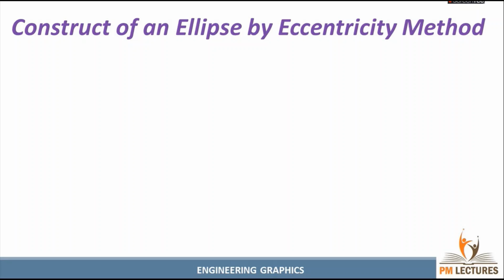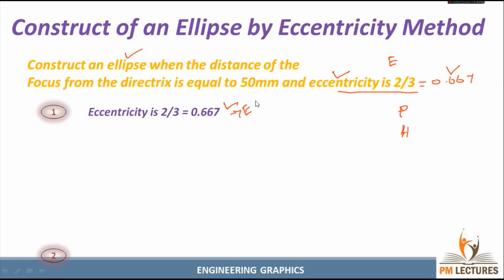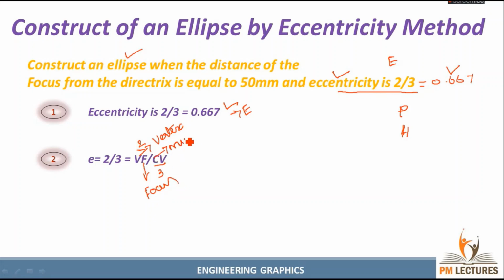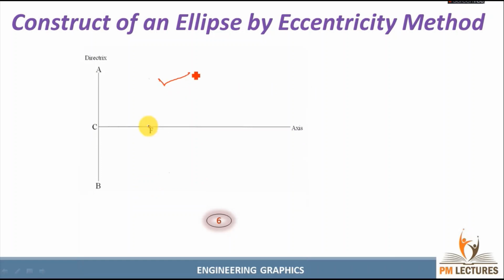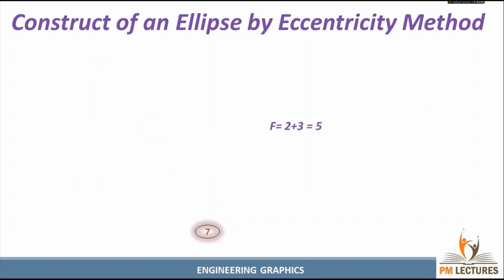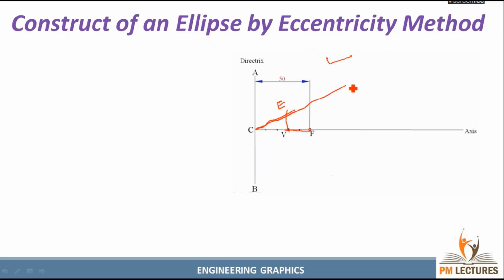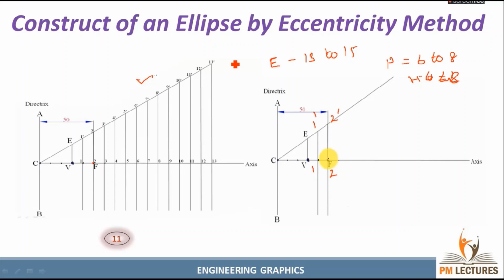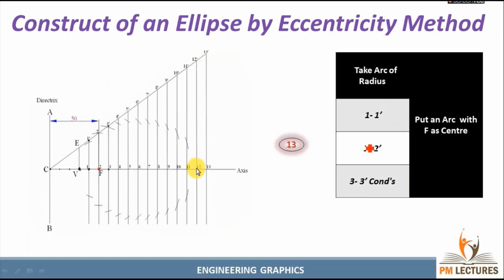Ellipse by Eccentricity Method | Lec 03 | Engineering Graphics | Engineering Lectures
In mathematics, an ellipse is a plane curve surrounding two focal points, such that for all points on the curve, the sum of the two distances to the focal points is a constant.
Conics Section.

📌Engineering Graphics in Tamil - Unit - 1

📌Engineering Graphics in English Unit - 1